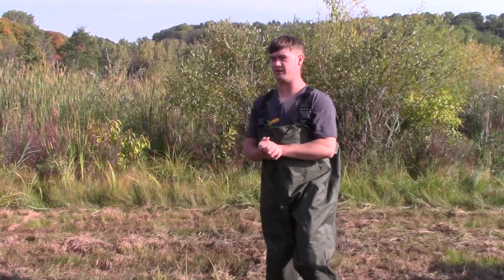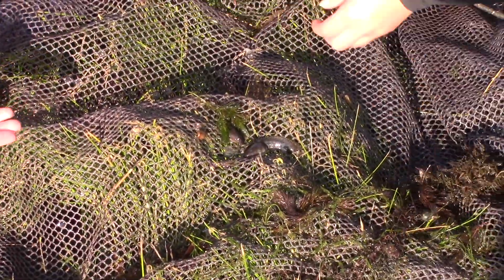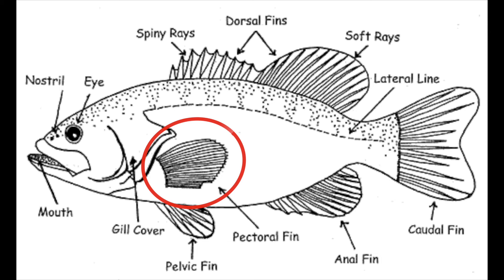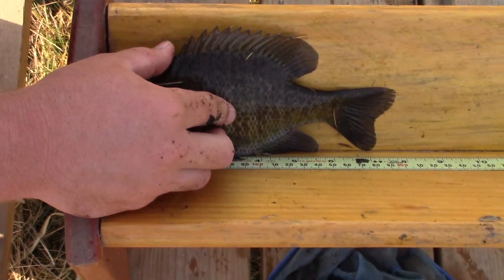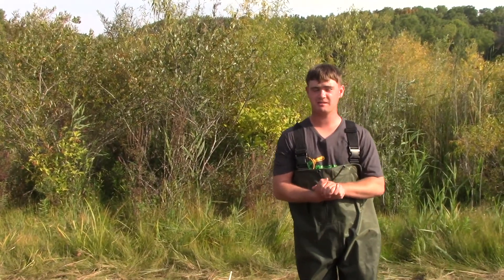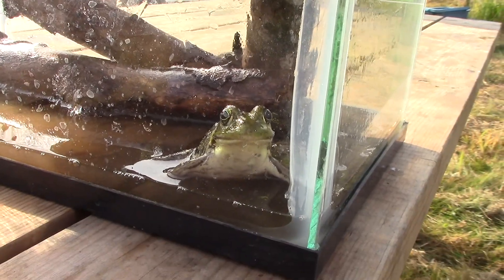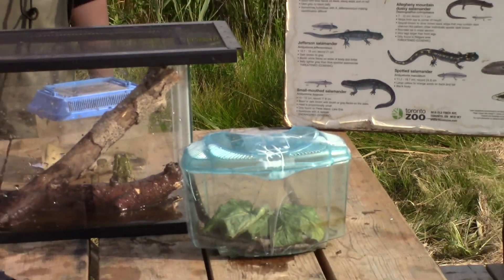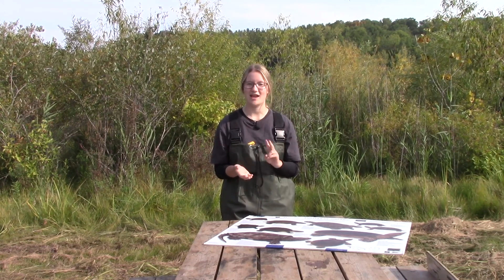Activity 7: Seining Fun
Background Information:
A healthy environment supports a variety of native species. This is especially true for wetland ecosystem.  Like other living creatures, fish must meet certain basic needs for survival. Water, food and shelter are among the most important requirements:
Water: Fish not only live in water, but they get oxygen from water. They breathe by taking water into their mouths and forcing it out through gill passages.
Food: Fish must be able to find enough to eat at various life stages, whether they feed on microorganisms, small fish or larger prey.
Shelter: Fish need a place to hide from predators and to reproduce. Some fish find shelter among submerged aquatic plants and shoreline vegetation, while others hide among rocks, soft sediments, or blend into clear, open waters.
Where can fish meet these needs?  Fish are adapted to living in a variety of habitats.  Some examples include the following: rivers, streams, inland lakes, Great Lakes, inland and coastal wetlands. These habitats can vary greatly in water quality, turbidity, speed of water flow, amount of vegetation, water temperature, and water composition. Fish are particularly sensitive to water temperature and oxygen content, which play a major role in determining which species can survive in a given water body.
Most inland wetlands such as Herb Kebbel are not deep enough for fish to survive the winter since the shallow waters freeze.  However, there are smaller spots within this wetland area that are deep enough and do not freeze.
Human Impacts on Fish Habitat
Different species of fish require specific habitats, and loss or alteration of fish habitat can lead to population declines.  Over the last century, many factors have altered water quality and fish habitat and subsequently affected native fish populations. Some examples include:
Development in wetland areas: Wetland traditionally regarded as wastelands have been drained, filled in and developed into human uses such as farmland, housing, industry, etc.. These areas are critical during the early life stages of many fish species.  Removal of shoreline vegetation and trees from riverbanks can decrease shade and increase water temperature.  Lack of vegetation also increases erosion and sedimentation, which alters spawning areas.  Dams and other obstacles can prevent fish from migrating upstream to reach critical spawning habitat.
Invasive Species: Invasive species compete with native fish for food and habitat.  Round goby and Eurasian ruffe are examples of fish that have displaced native species in some locations. Invasive species can also change habitat. By filtering microorganisms, zebra mussels reduce food for native species and increase water clarity, which stimulates growth of aquatic plants.
Pollution: Industrial pollutants, urban and agricultural runoff, and sewage overflows are some of the sources of pollutants that continue to impair water quality and impact fish habitat.
All of these factors, with destruction of wetland habitat being the most common and severe, impact the entire ecosystem.  Some inhabitants of a wetland habitat are particularly sensitive to pollution.  Amphibians can be good indicators of the health of a wetland ecosystem. As a result they are known as good bioindicators. If many amphibian species are present it is indicative of a healthy wetland, if they are absent it suggests there might be some source of pollution.
The word "amphibian" is derived from the Greek words "amphi" and "bios" which means two lives and refers to the aquatic tadpole and the terrestrial adult stages of all salamanders, newts, frogs and toads. Amphibians all lay eggs and are characterized by their smooth, moist skin. Amphibians do not drink.  They absorb water and much of the oxygen they need through their skin, although most use lungs as well.  The permeable skin of an amphibian can also easily absorb pollutants and other toxins which can seriously harm, or even kill the animal.